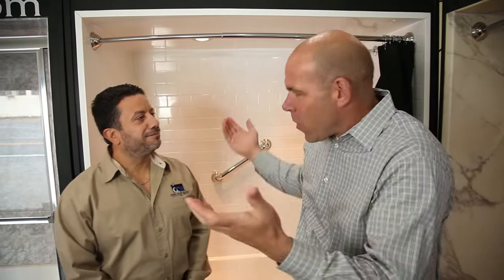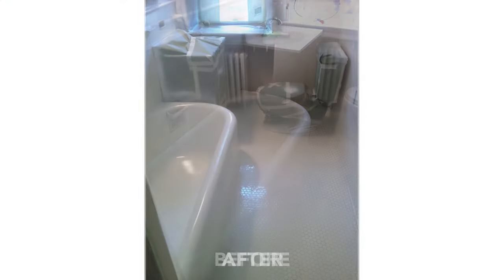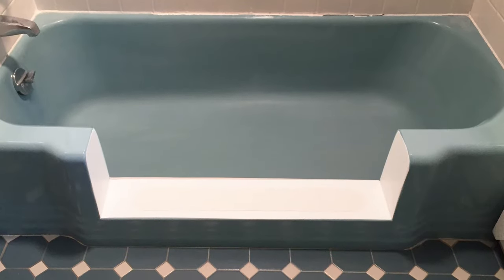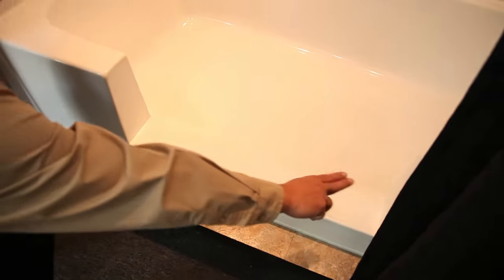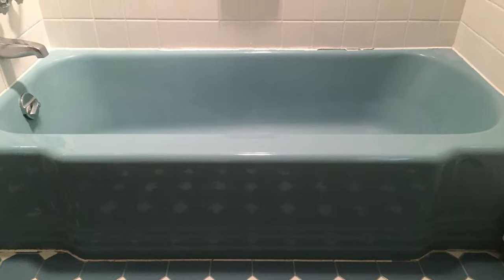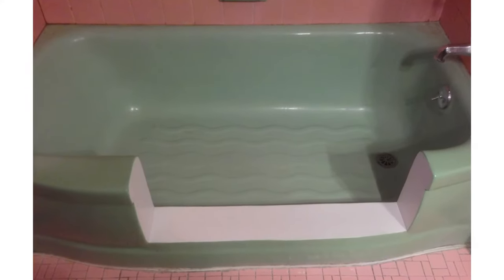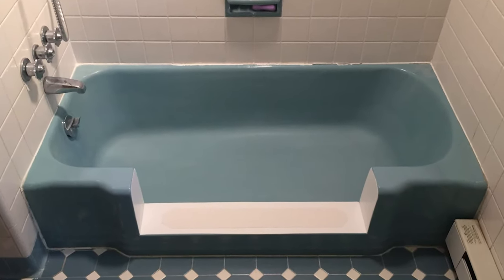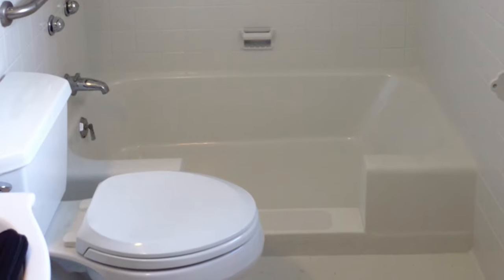One Day Bath | Tub Cut